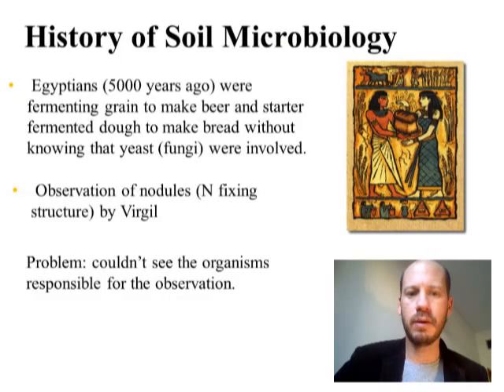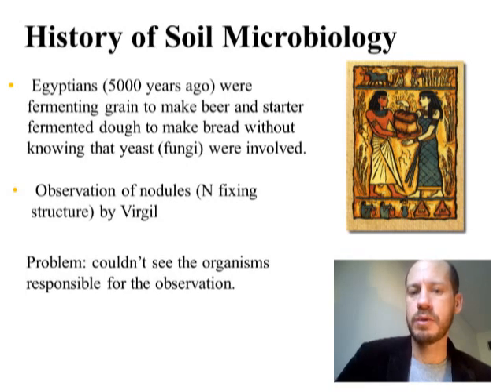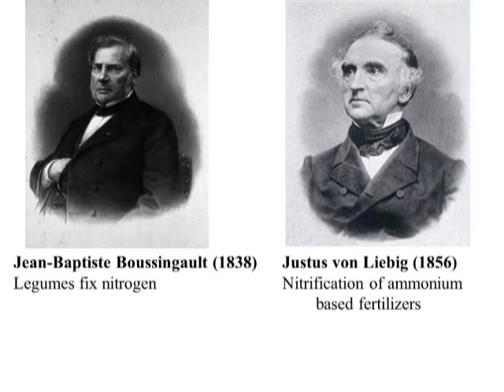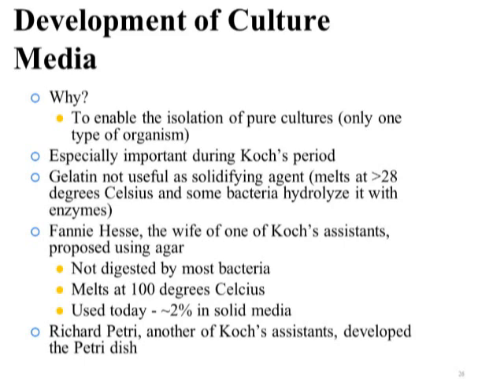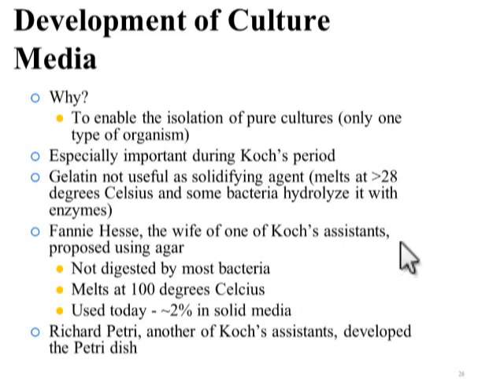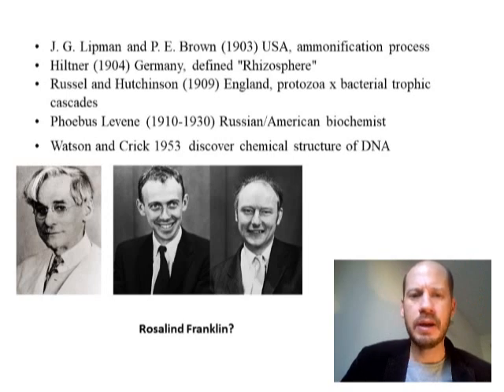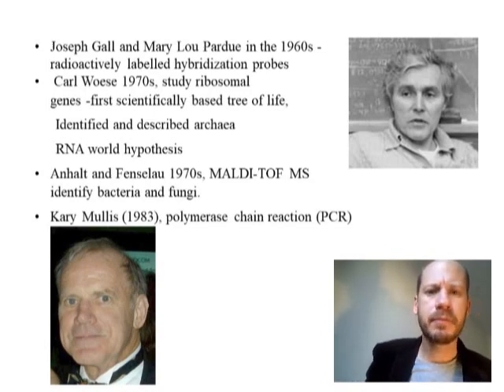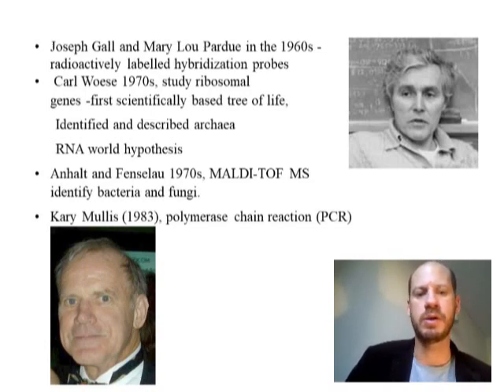Brief history of soil microbiology